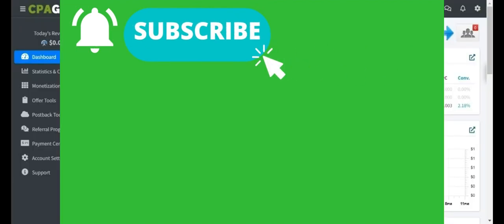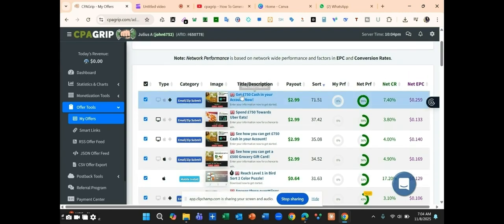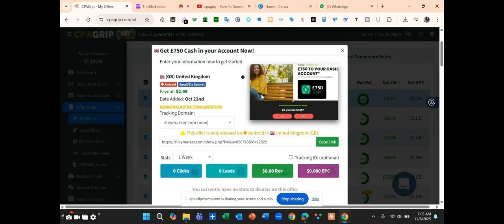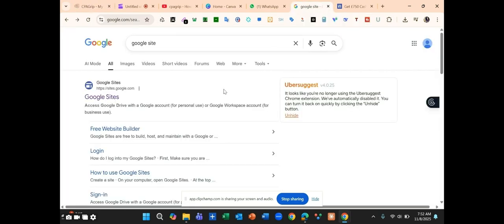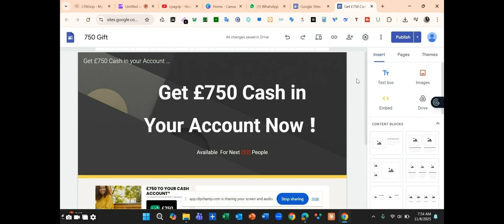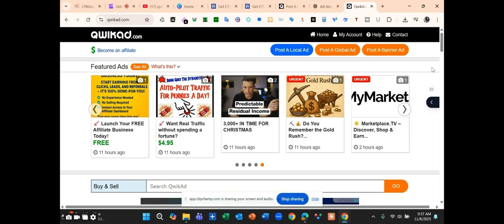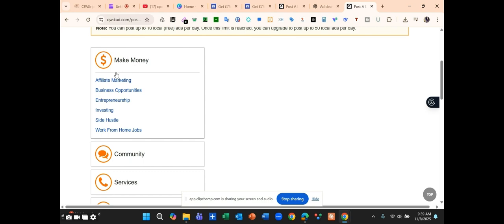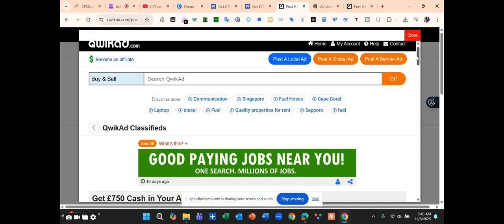CPA Marketing Made Easy Beginner’s Guide to Earning with CPA Grip in 2025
CPAGRIP Tutorial For Beginners 2025 (Make Money CPA Marketing For Beginners). CPAGRIP is one of the best CPA networks for beginners wanting to make money online, they have no approval process so anybody can create an account. Here is a beginner's tutorial to using CPAGRIP to make money.